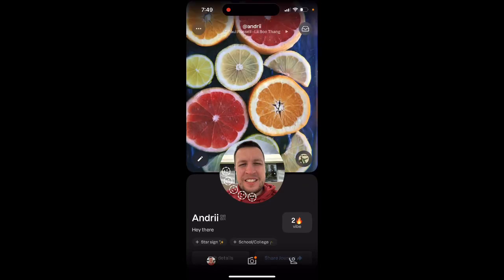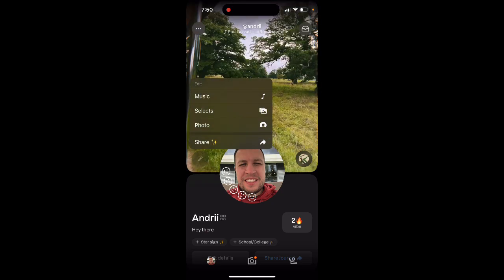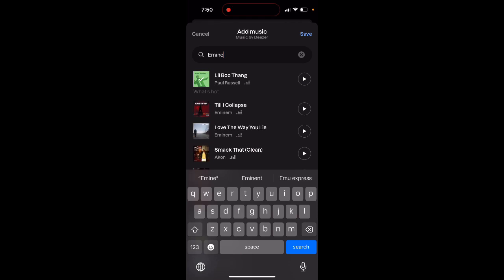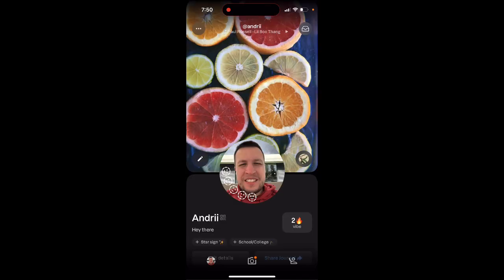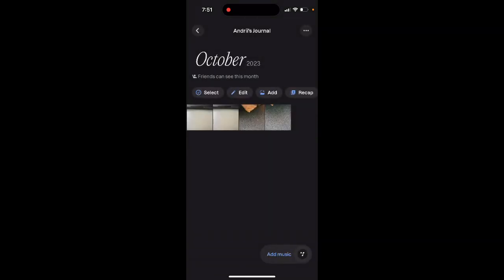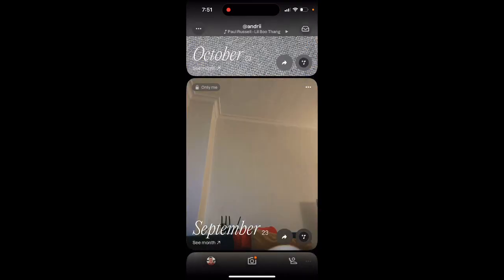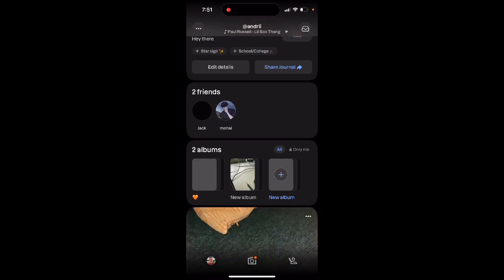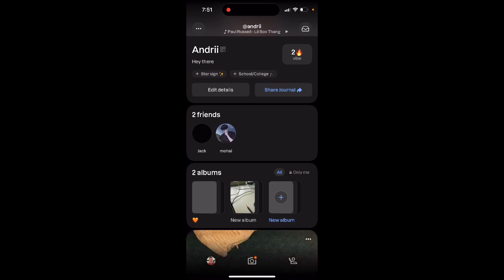How to ADD MUSIC to your LAPSE PROFILE? Guide